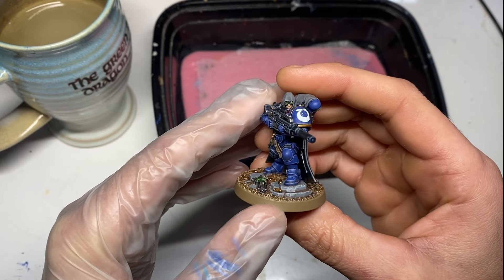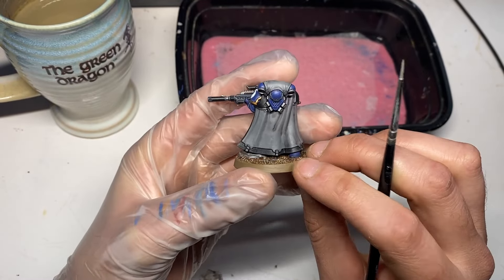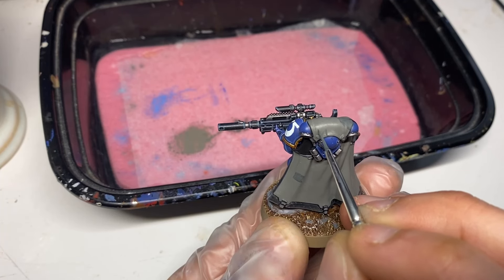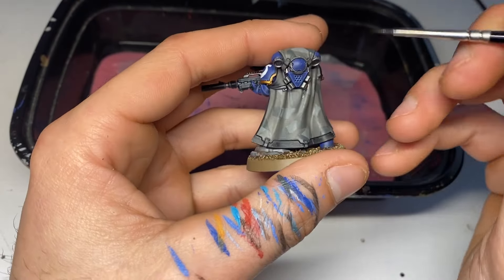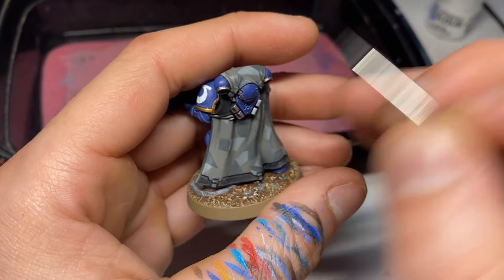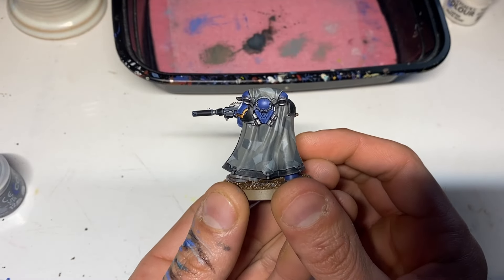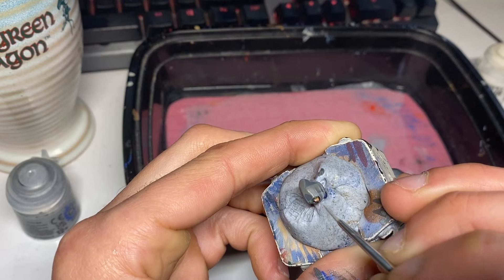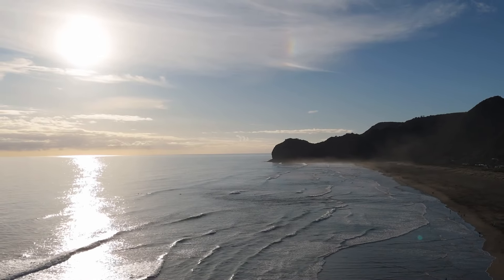Primaris Eliminator Camo Cloaks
A short video guide on how to paint the camo cloak of a Primaris Eliminator.
The model used in this clip is Brother Flavian from Strike Force Justian, available through Space Marine Heroes boxes in selected regions.